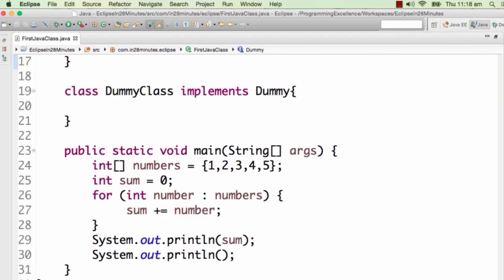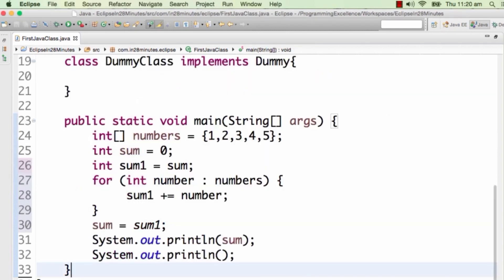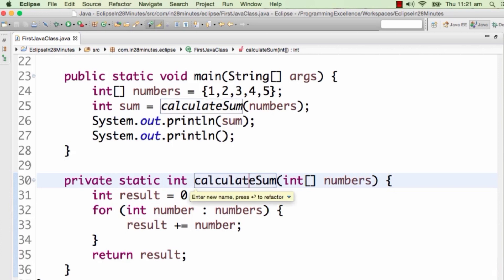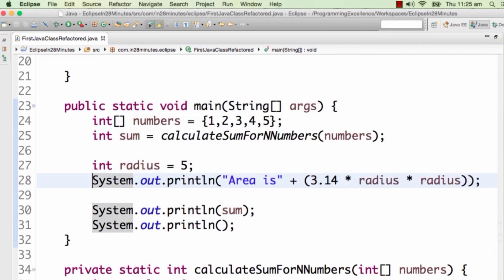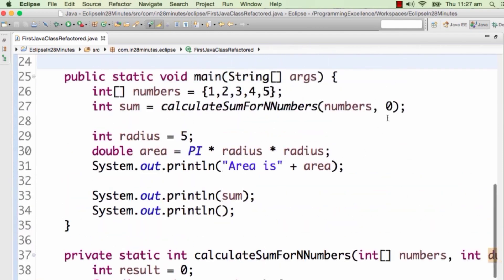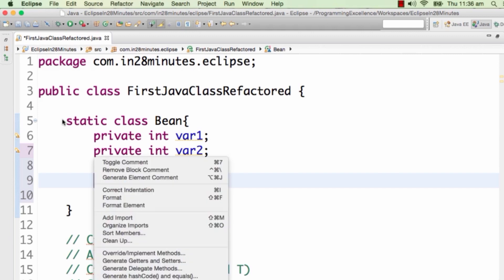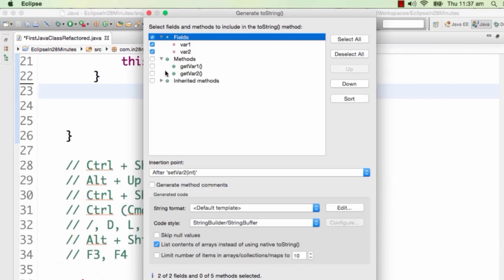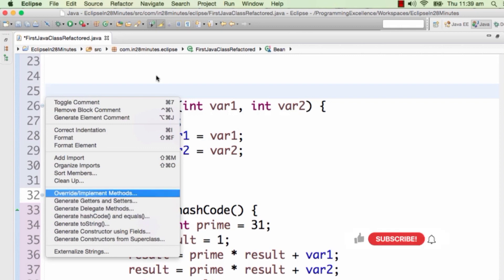#5 Eclipse shortcuts for professionals | Eclipse shortcut tutorials | Java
In this amazing eclipse shortcut tutorial, we'll be showing you some of the most useful and time-saving shortcuts that you can use in Eclipse. Whether you're a beginner or an experienced developer, these shortcuts will help you work faster and more efficiently in Eclipse.

We'll cover everything from basic navigation shortcuts to advanced debugging shortcuts, so you can take your Eclipse skills to the next level. You'll learn how to quickly navigate through your code, find and replace text, and even debug your code with ease.

So if you're looking to save time and become a more productive Eclipse user, then this tutorial is for you. Follow along with us as we show you some of the most amazing Eclipse shortcuts that you need to know.